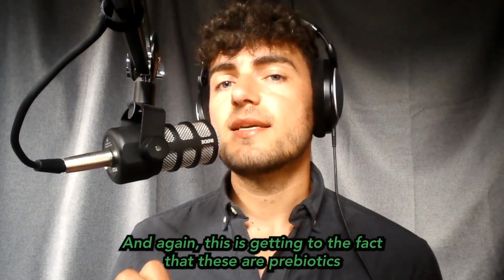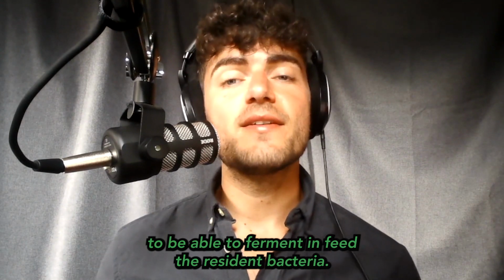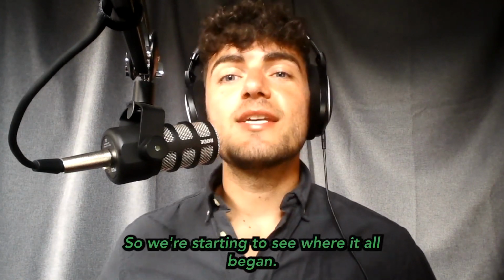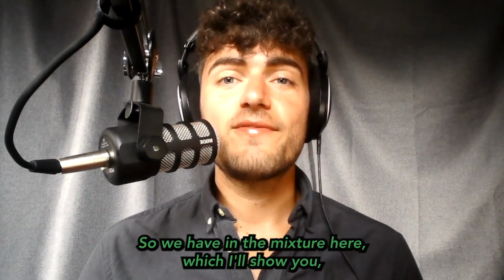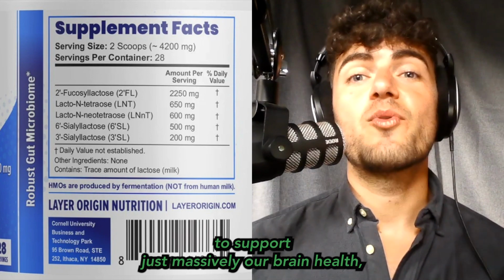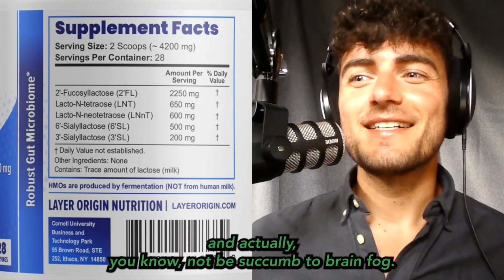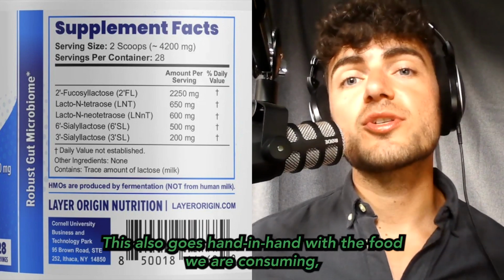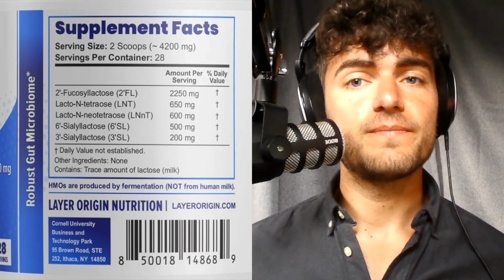Unlocking the Power of SuperHMO: Brandon's Discussion on the Incredible Benefits of this HMO Mix!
SuperHMO 5 HMO mix is a revolutionary blend of Human Milk Oligosaccharides (HMOs), which are complex carbohydrates found in human breast milk. It is designed to mimic the composition and function of natural HMOs and provide similar health benefits to infants and adults.

HMOs are known for their prebiotic properties, meaning they serve as food for beneficial bacteria in the gut. SuperHMO 5 HMO mix contains a specific combination of HMOs that promote the growth of beneficial bacteria.

The benefits of SuperHMO 5 HMO mix include:

Improved Digestive Health: The prebiotic properties of HMOs support a healthy gut microbiome, reducing the risk of gastrointestinal issues and promoting optimal digestion.

Enhanced Immune Function: HMOs have been shown to strengthen the immune system by stimulating the production of immune cells and antibodies. This can help protect against infections and promote overall immune health.

Cognitive Development: Some HMOs in the mix, such as 2'-fucosyllactose (2'-FL), 3'-SL, and 6'-SL have been associated with improved brain development and cognitive function in infants.

Reduced Risk of Allergies: HMOs have been found to have a protective effect against allergies by modulating the immune response and reducing inflammation.

Gut-Brain Connection: HMOs may also have a positive impact on the gut-brain axis, influencing brain function, mood, and behavior.

SuperHMO 5 HMO mix offers a comprehensive blend of HMOs with a wide range of benefits for both infants and adults.